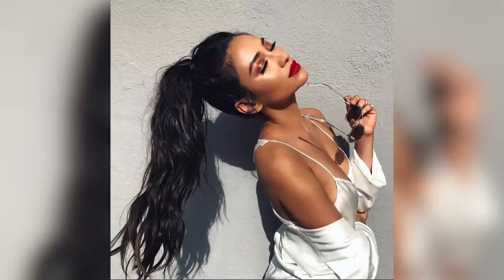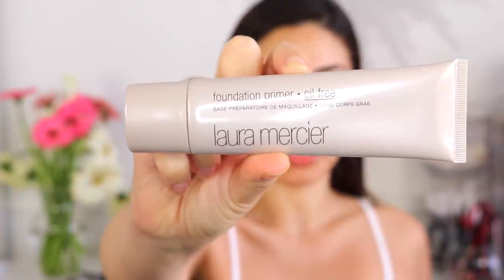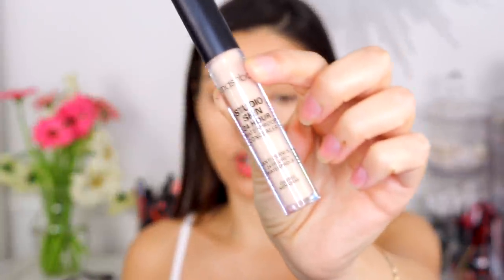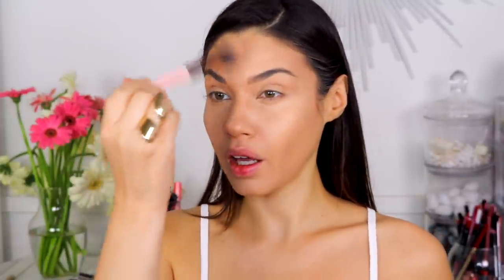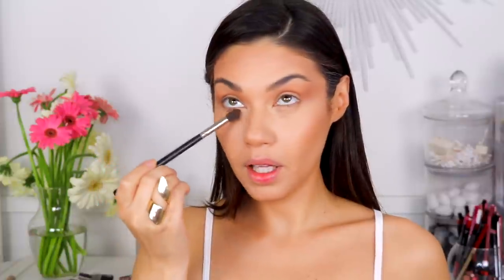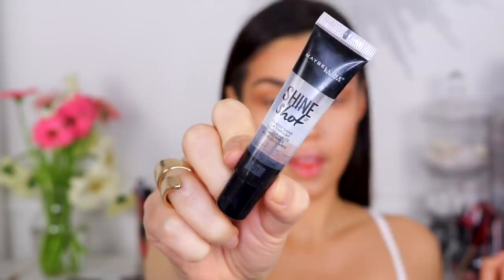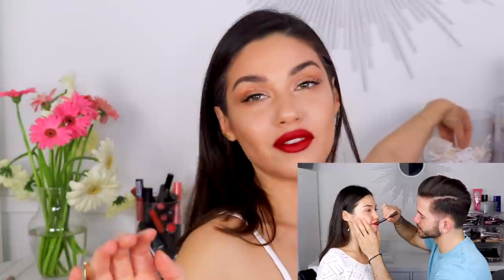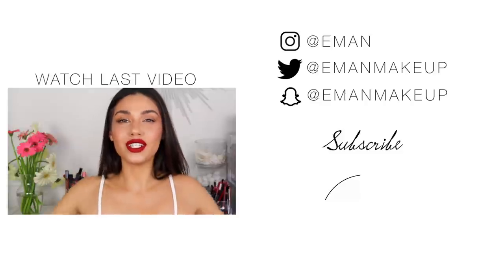Shay Mitchell Inspired Spring Glow Makeup Tutorial | Bronze Skin & Glossy Lids | Eman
I have 2 big announcements for you guys in this video! I'm giving away all the products you need to recreate this look yourself at home! What do you guys think of the "glossy lids"?!?!

LA MEET UP
I'm so excited to announce that I'm doing a Meet Up in LA on Saturday, April 8th from 12-2pm. More details to come but Save the Date. Can't wait to meet some of you in person!!
 xoxo Eman

PRODUCTS USED

Peter Thomas Roth 24k Gold Pure Luxury Lift & Firm Prism Cream